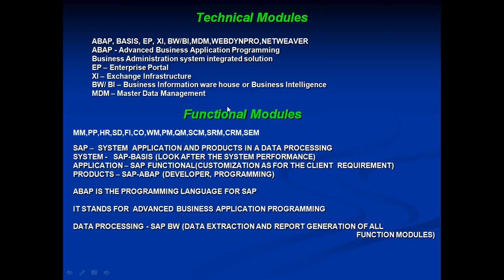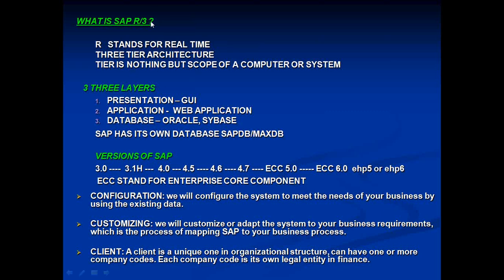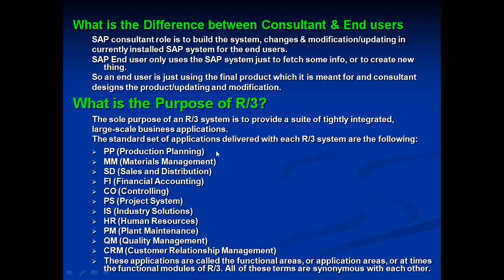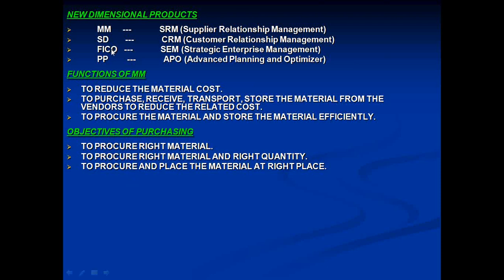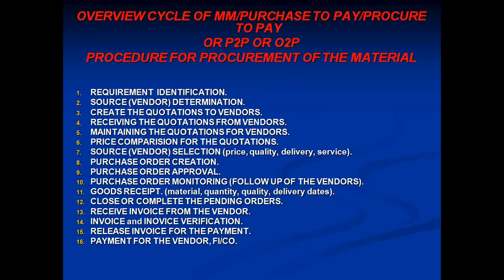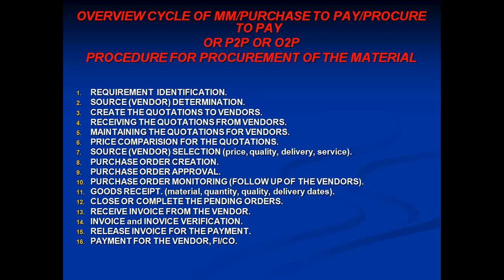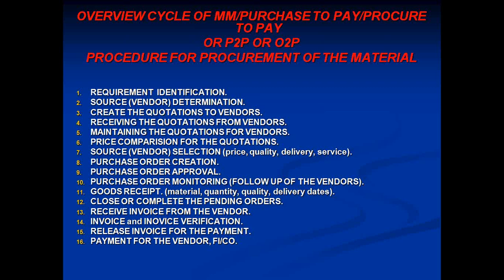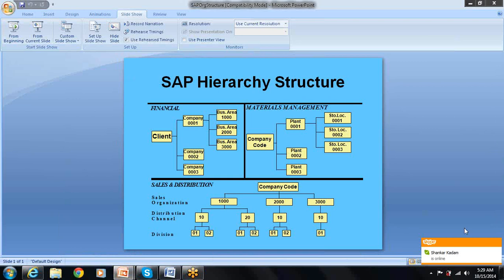SAP MM (Material Management) Online Training and Placement - SAP MM DEMO - Crescent IT Solutions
Crescent IT Solutions is the Highly Profiled Online Training and Placement Providers Across the World offering SAP MM (Material Management) Online Training and Placement.